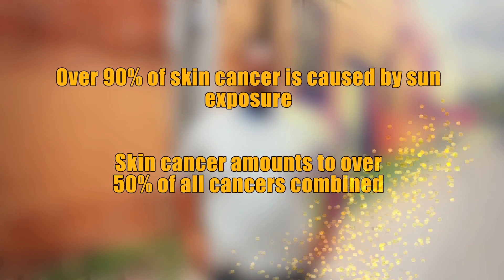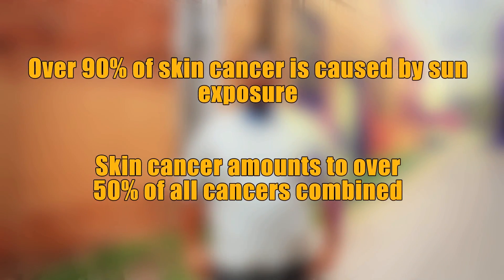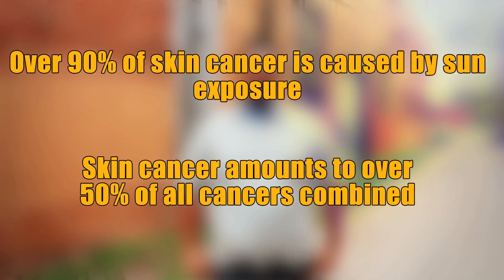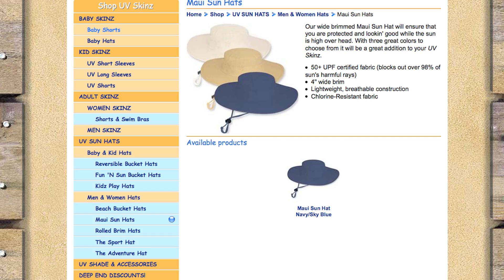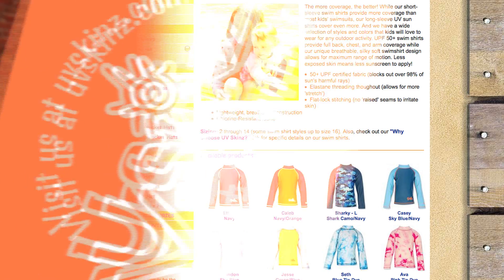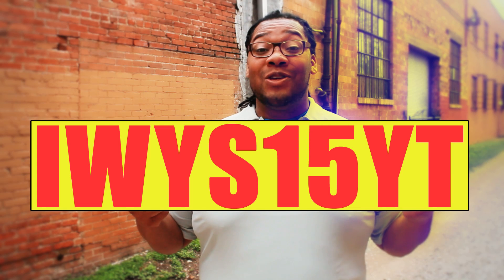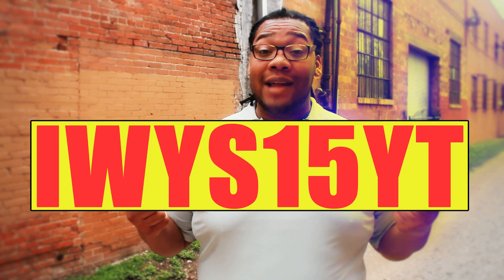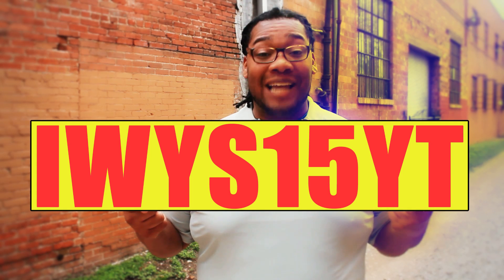This Spring, Do You Have Awesome Skin Protection?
UV Skinz fashion forward UV protective sunwear is a stylish, environmentally-kind, slip-into-them-and-go alternative to greasy sunscreen. UV Skinz carry a UPF rating of 50+ which means that over 98% of the sun's harmful rays are blocked, protecting you from sunburn, premature aging and skin cancer. Sunscreen can be messy, is often used incorrectly and can irritate sensitive skin. Our shirts, shorts, jackets and wraps will give you the carefree confidence to live and play sun safe in our Skinz!